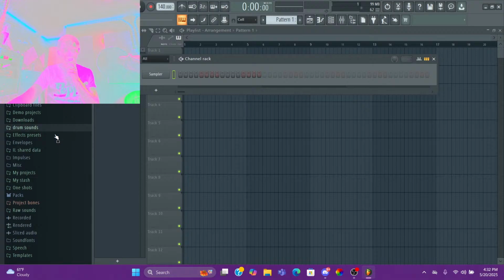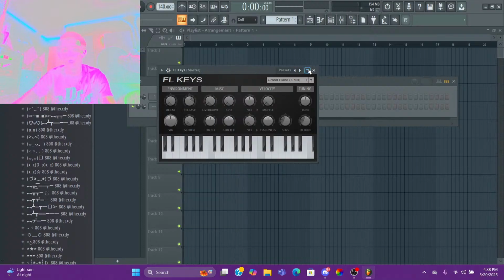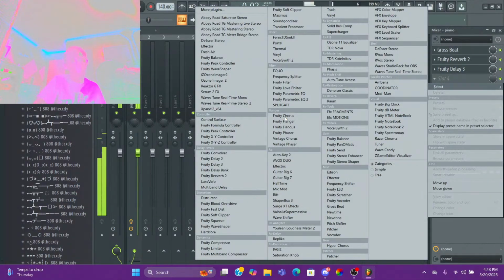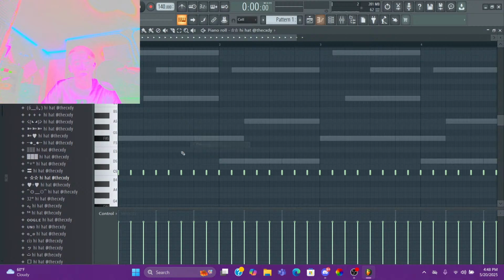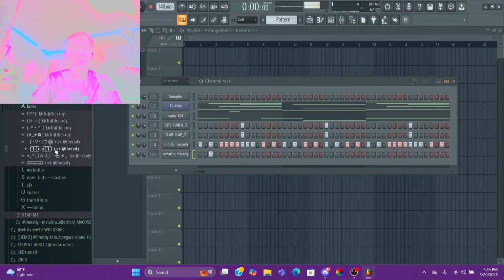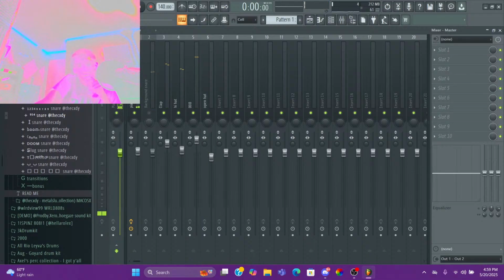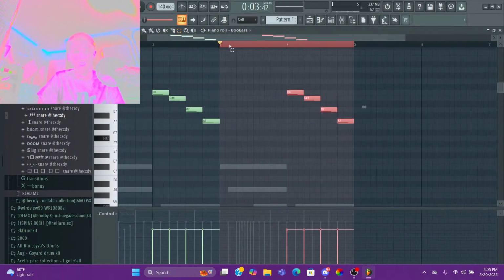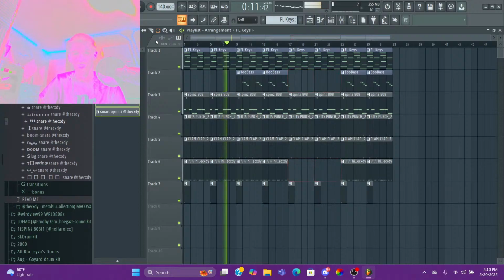FL basic plus QNA